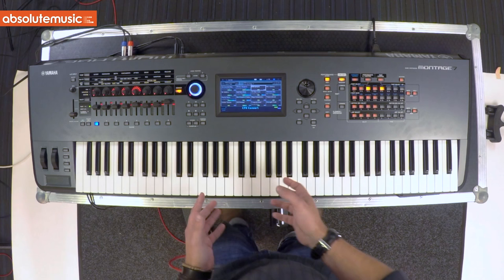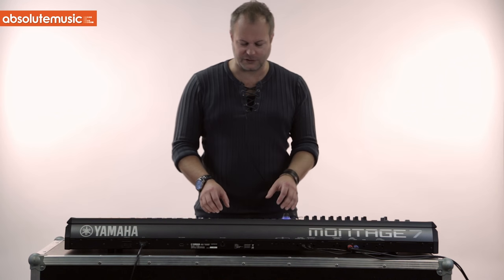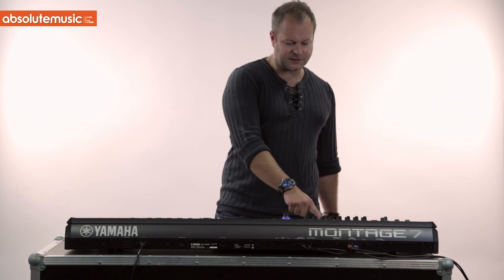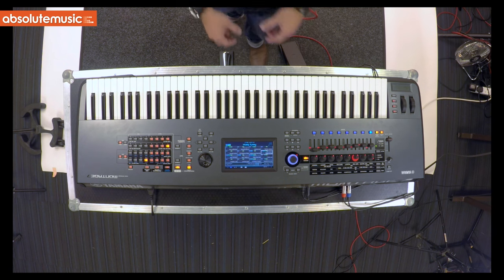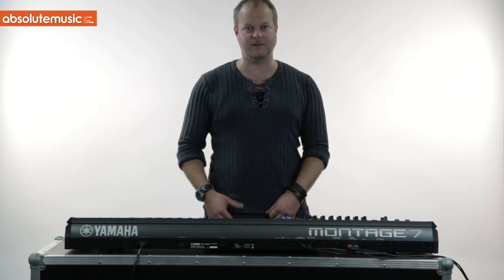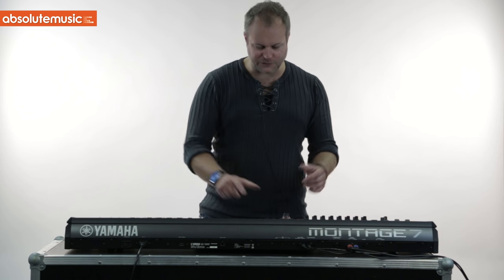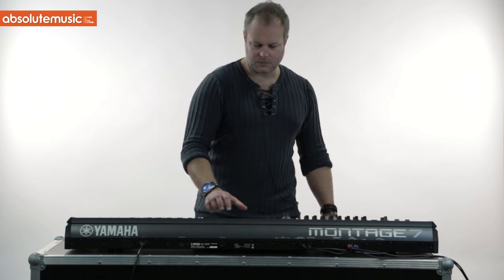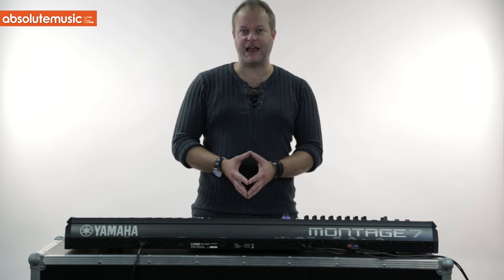Yamaha Montage 7 76 Note Synthesizer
Mr Steve Barton Popped into the store today to run us throughThe Yamaha Montage 7. It fuses AWM2 and FM-X to create an incredibly versatile synthesiser for studio or stage.